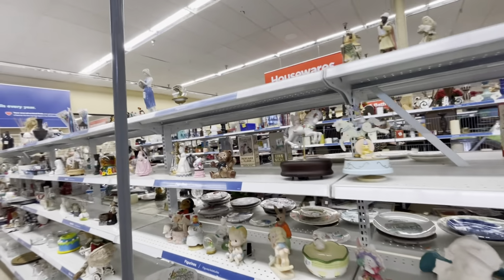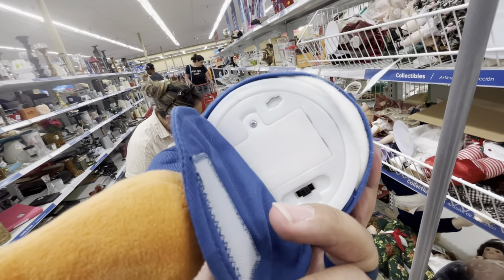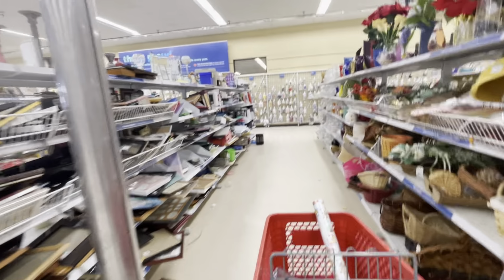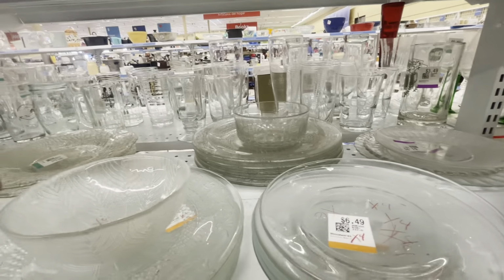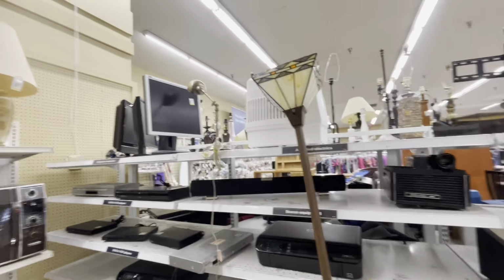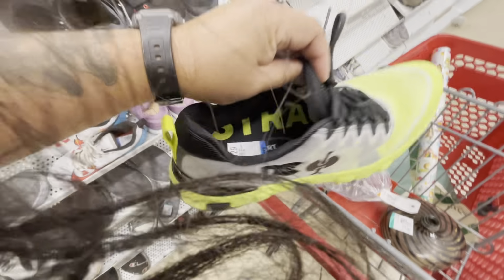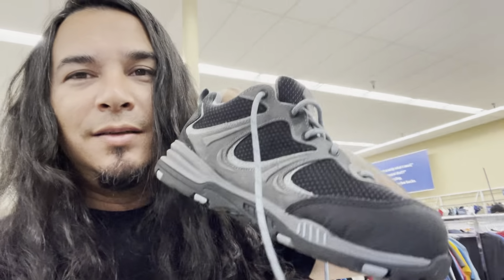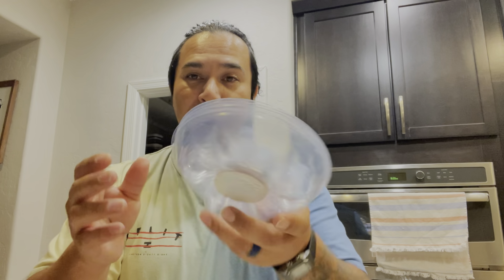Thrift Stores Aren't Like They Used To Be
Are Thrift Stores Really Worth Going To Anymore?
I rarely thrift during 80ish while sharing on my new vlog channel @sonnylasvegaslife. Now at to where I'm organized and ready to thrift again. My goal is to find items that I love and sells in Niknax auctions and on ebay.
It looks like headed towards weekend sourcing at yard sales, garage sales, estate sales, flea markets and swap meets where a dollar goes further than in thrift stores for me here in Vegas.